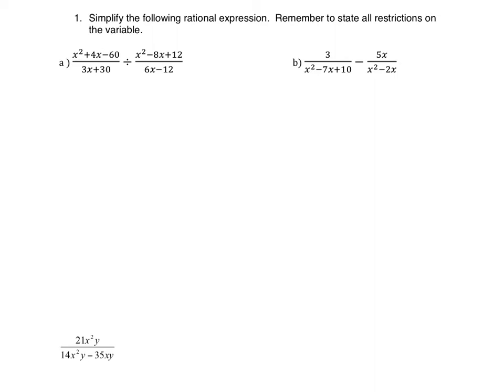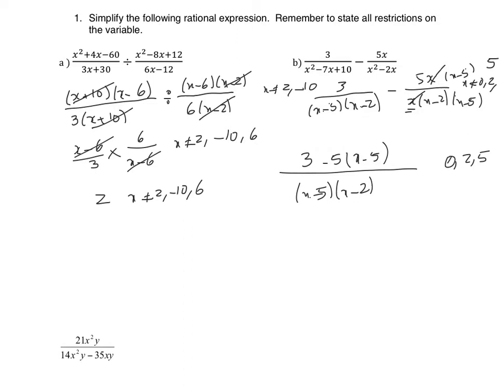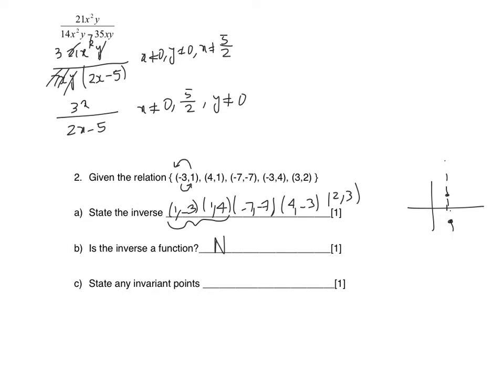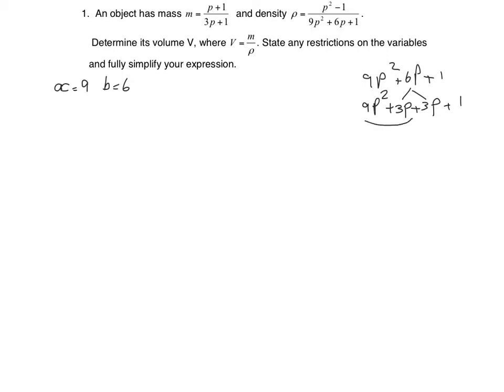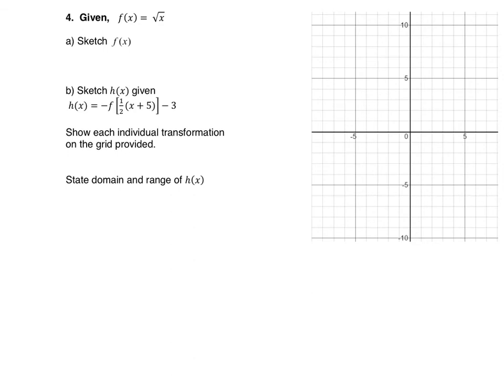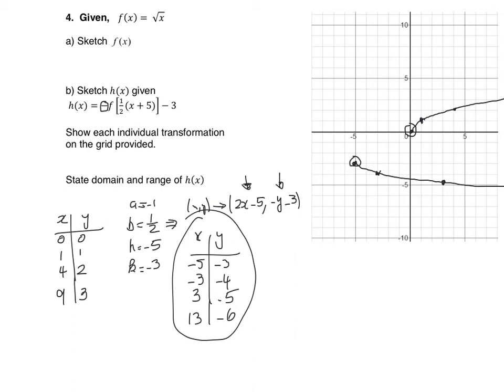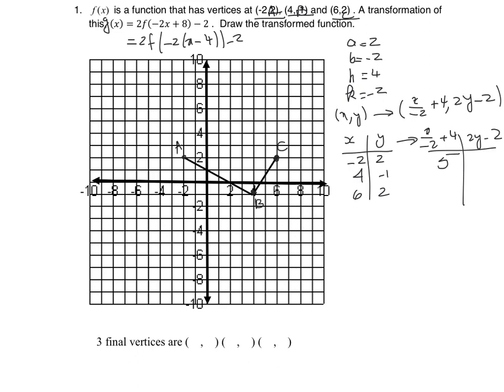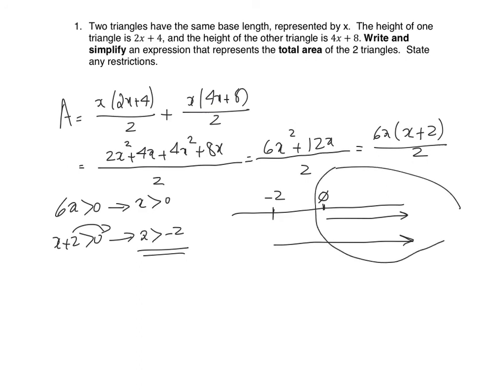mcr3u0-solutions to unit 2 test